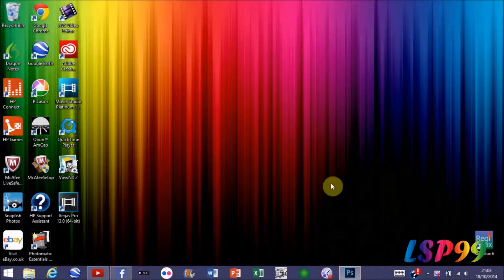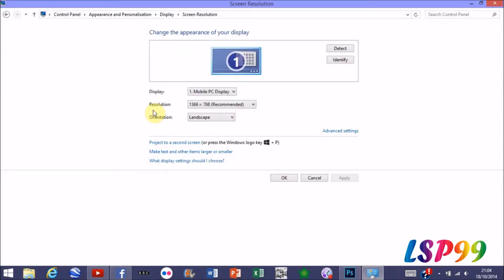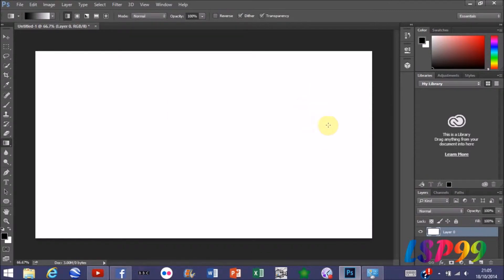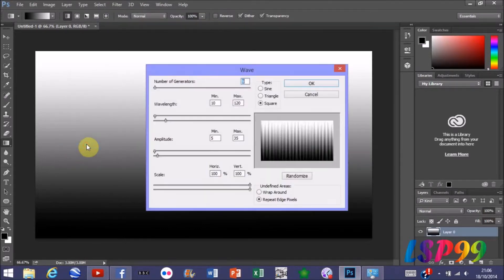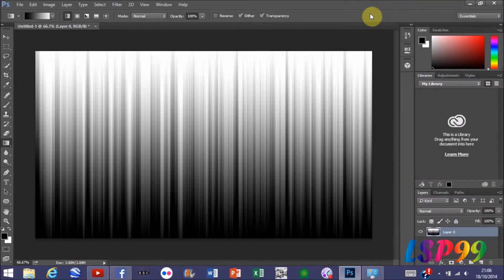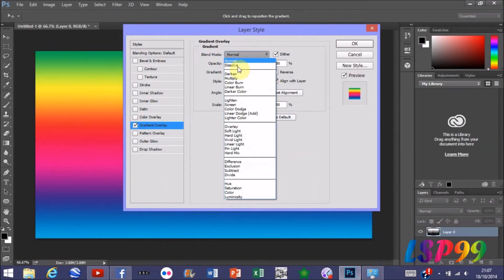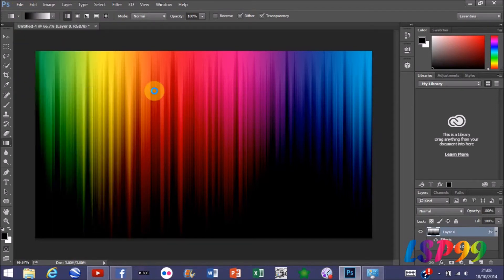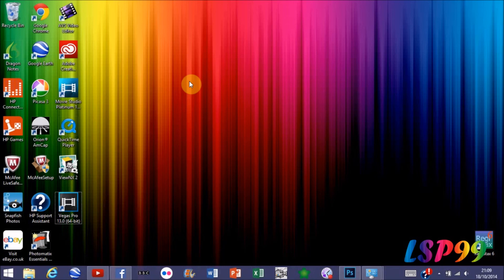Rainbow Background Photoshop Tutorial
How to make a Rainbow Background in Photoshop. Very simple, and doesn't require many skills to do!
Don't forget to 'Like' my Facebook page!